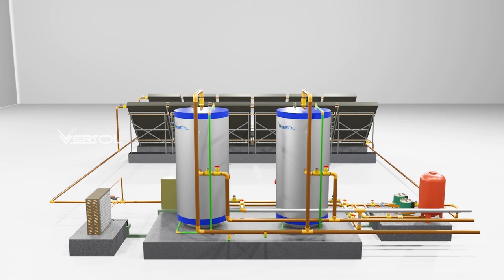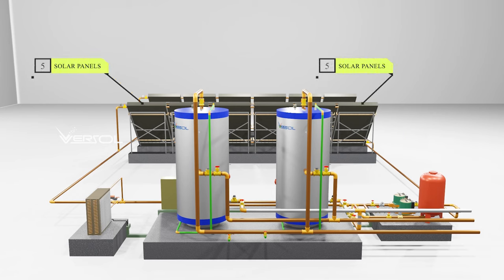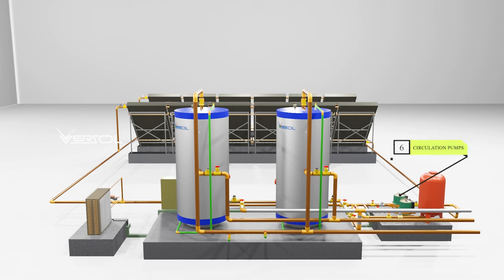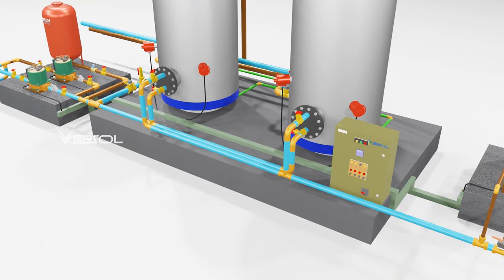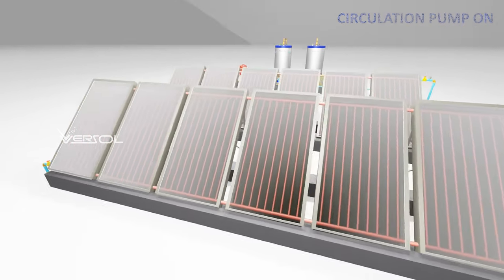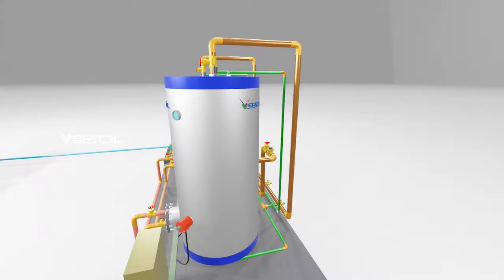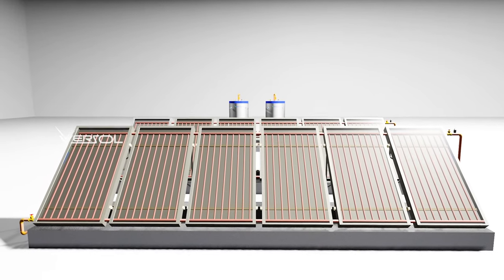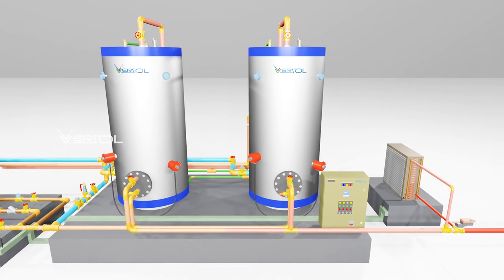VERSOL SOLAR WATER HEATING SYSTEM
Solar water heating system is a renewable energy system that utilizes energy from the sun to heat water. It consists of a solar collector and a storage tank. The solar collector is typically installed on the roof of a building, and it absorbs energy from the sun to heat a fluid that is then circulated through pipes to the storage tank.

There are two types of solar water heating systems:

Active systems: In an active solar water heating system, a pump circulates the fluid between the solar collector and the storage tank. This type of system is typically more efficient, but it requires electricity to operate the pump.

Passive systems: In a passive solar water heating system, natural convection circulates the fluid between the solar collector and the storage tank. This type of system does not require electricity, but it may be less efficient than an active system.

Solar water heating systems can be used in residential, commercial, and industrial settings. They are most commonly used to provide hot water for domestic use, such as showers, laundry, and dishwashing. However, they can also be used for space heating and swimming pool heating.

Some of the benefits of using a solar water heating system include:

Reduced energy costs
Lower greenhouse gas emissions
Reliability and low maintenance requirements
Durability and long lifespan
Potential for government incentives and rebates
Overall, a solar water heating system is a renewable and sustainable option for heating water, and it can provide significant cost savings and environmental benefits over the long term.

Solar water heating systems can offer several advantages for an accommodation complex, including:

Cost savings: Solar water heating systems can help to reduce energy bills by utilizing free energy from the sun to heat water. This can result in significant cost savings over time, especially for large-scale accommodation complexes that use a lot of hot water.

Reduced carbon footprint: Solar water heating systems do not produce any greenhouse gas emissions, which makes them an environmentally friendly option for accommodation complexes looking to reduce their carbon footprint.

Reliability: Solar water heating systems are reliable and require very little maintenance. They can also be designed to provide hot water even during power outages, which can be especially important in areas with frequent power disruptions.

Durability: Solar water heating systems are designed to last for many years with minimal maintenance, which can be a cost-effective investment for accommodation complexes looking for long-term solutions.

Increased property value: Installing a solar water heating system can increase the value of an accommodation complex by improving its energy efficiency and reducing operating costs.

Government incentives: In many countries, there are government incentives available to encourage the installation of solar water heating systems, which can help to offset the initial investment costs.

Overall, a solar water heating system can be an excellent choice for an accommodation complex looking to reduce energy costs, improve sustainability, and increase property value.